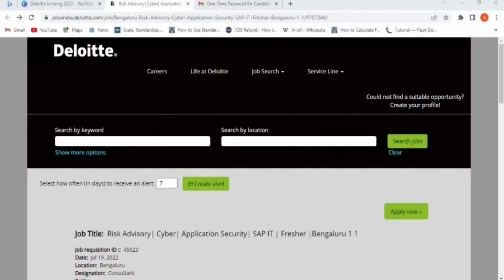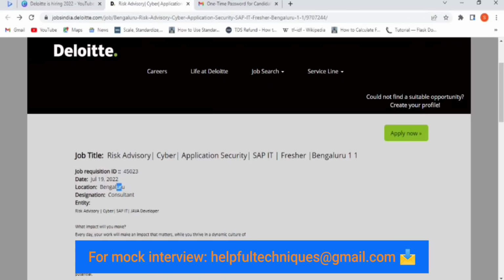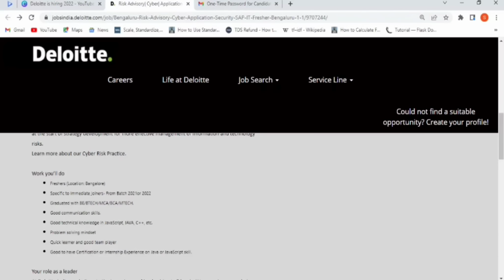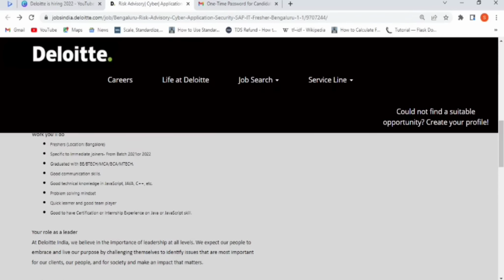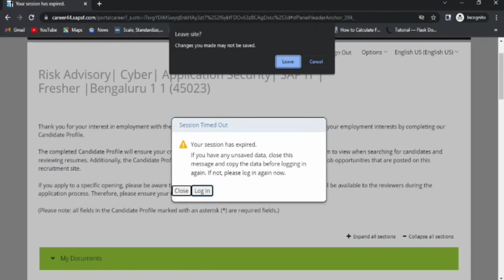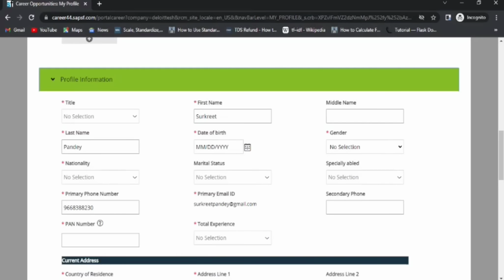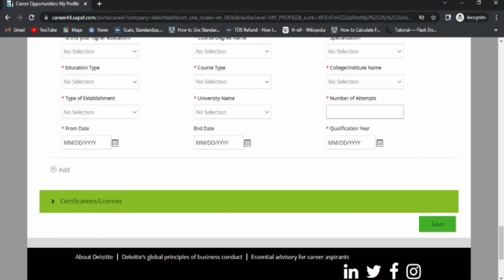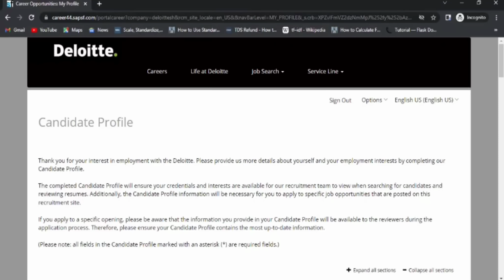Deloitte FRESHER Recruitment [FULL Process Explained] 2022 | ZERO Experience Needed | MUST Apply.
Deloitte FRESHER Recruitment [FULL Process Explained] 2022 | ZERO Experience Needed | MUST Apply Before Deadline.

🔴Note: If, the above link is not opening in your phone then search for "Latest off campus drives for you" in your Telegram app & join our Telegram  channel.

📌Deloitte Fresher recruitment 2022 details & apply link:
Deloitte is one of the leading Consulting or service based companies in India. It's hiring freshers for various open positions with having 0 to 1 year of work experience.

deloitte fresher recruitment process